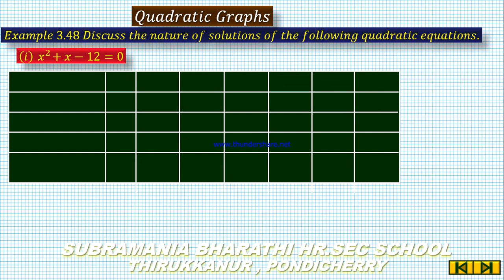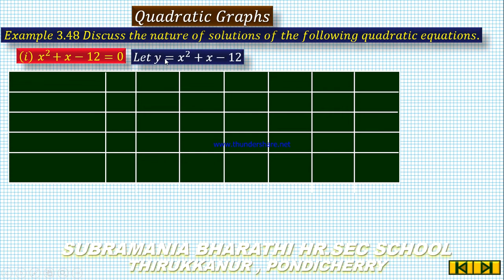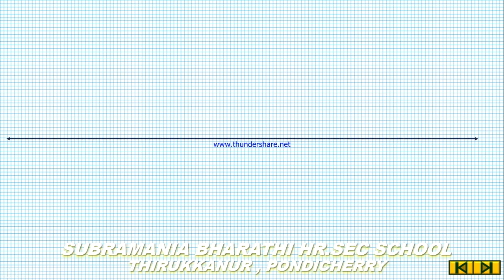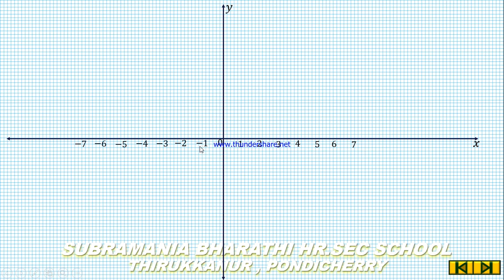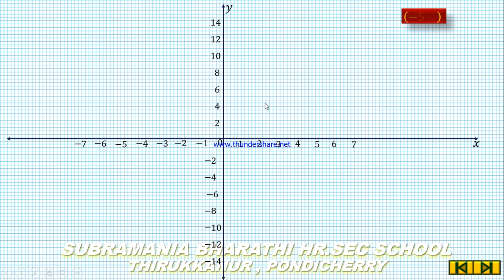X STD MATHEMATICS UNIT 3 ALGEBRA EXERCISE 3.15 EXAMPLE 3.48(i)